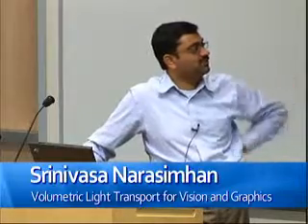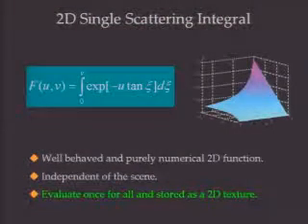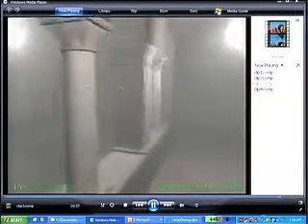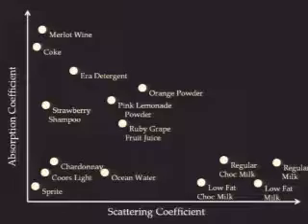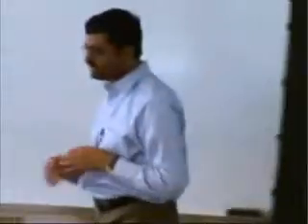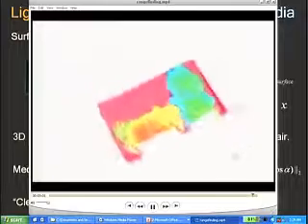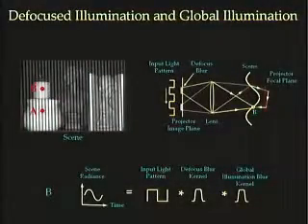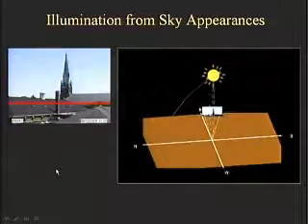Volumetric Light Transport for Vision and Graphics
This talk will demonstrate how to model, measure, interpret and control light transport in volumetric media such as murky water, bad weather, and translucent materials. Historically, the field of computer vision has focused on a specific type of light transport --- direct surface reflection from opaque surfaces immersed in vacuum. We will show several applications where volumetric light transport must be taken in to account:  (a) controlling illumination to increase visibility underwater, (b) controlling the focus of illumination to acquire shapes of objects that exhibit strong global illumination effects such as subsurface scattering and interreflections, (c) real-time rendering of fog, haze and rain to be used for movies and video games, and, (d) measuring optical properties of every day liquids such as wines, milks, juices, particulate solutions, ocean water, etc.